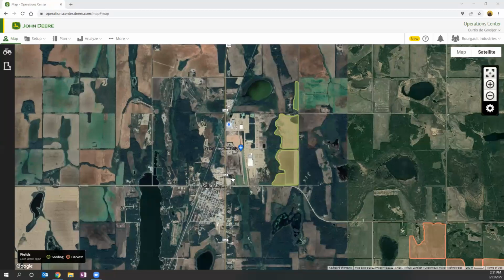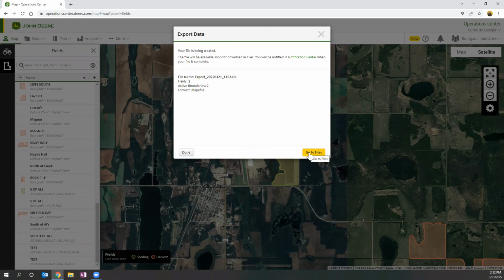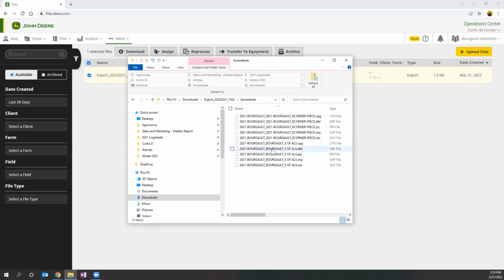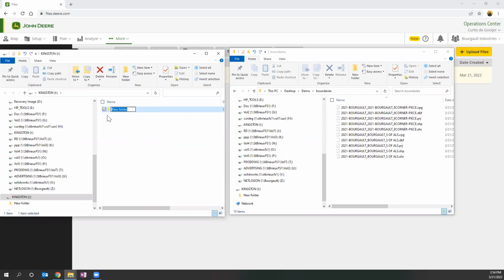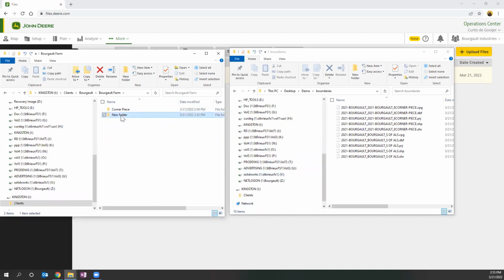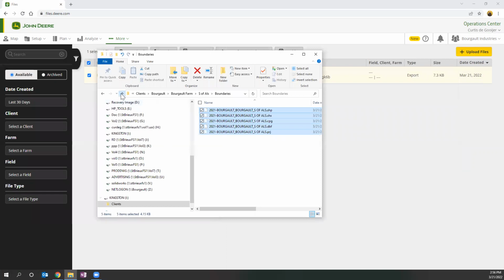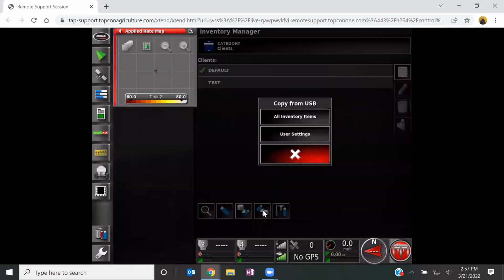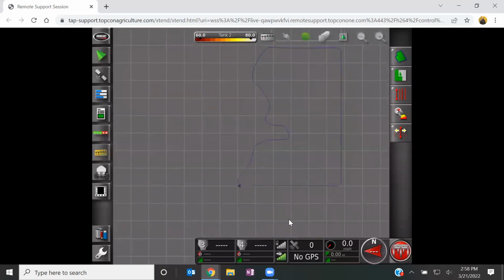JD Op Center - Boundaries Export & Load in a Topcon X35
This presentations walks you through getting the boundary files off of the JD Operations Center and into a Topcon X35 monitor controller.